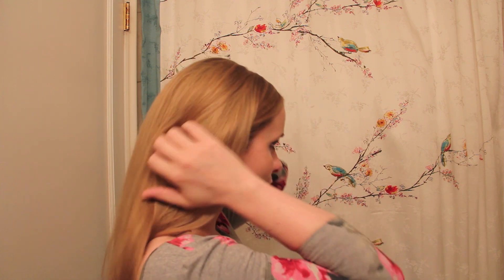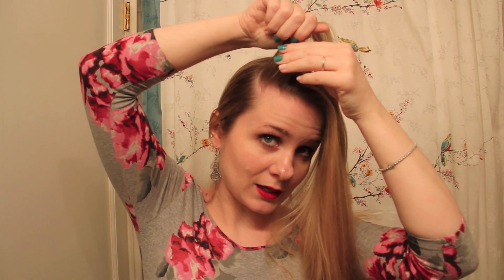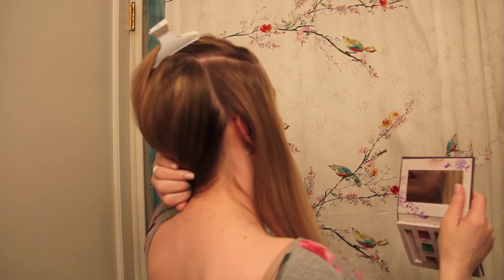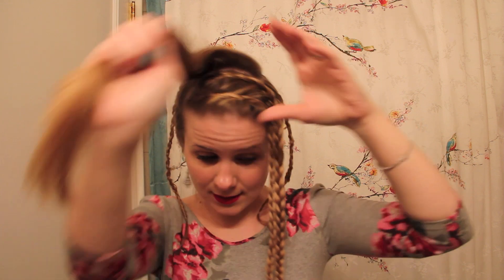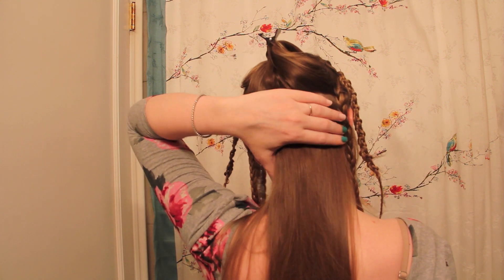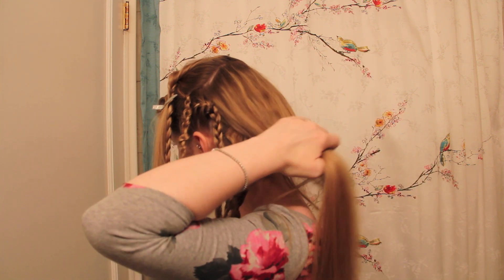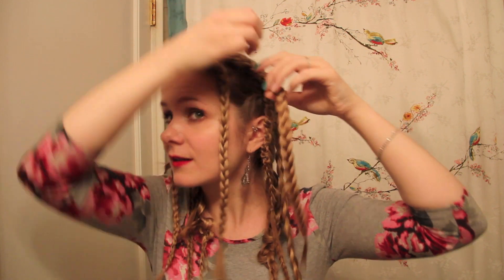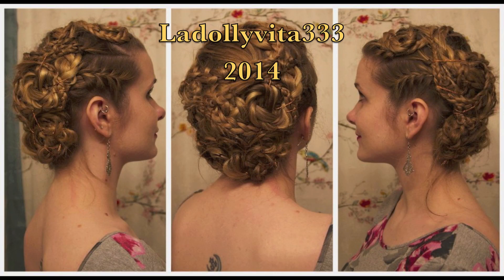Vikings: Lagertha's Braided Hair Collage Updo